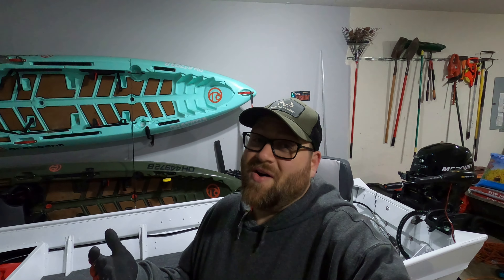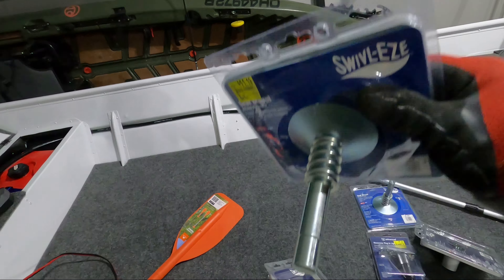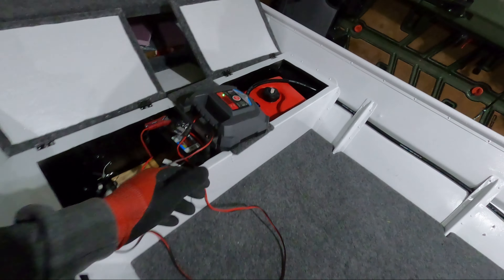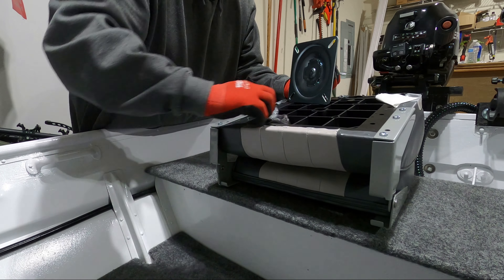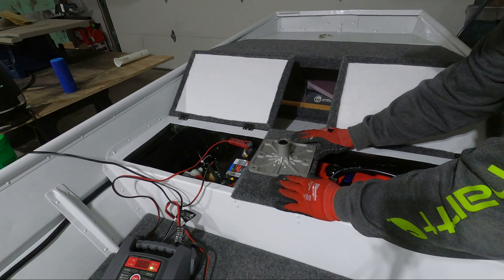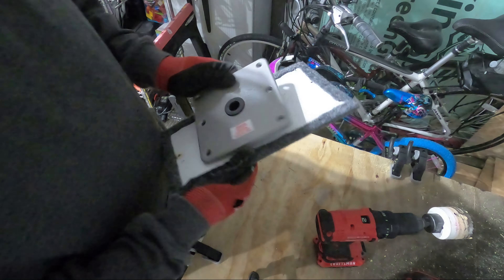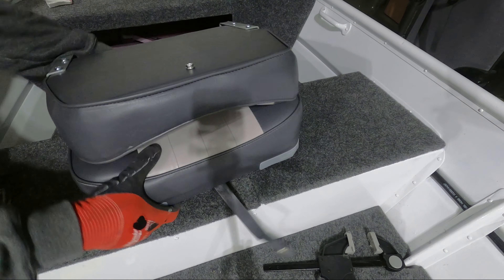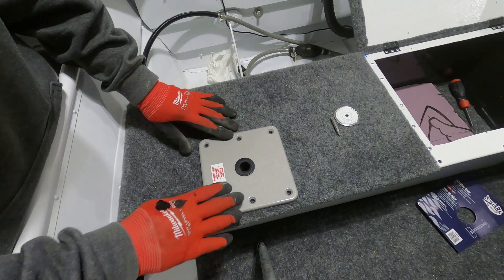INSTALLING Swivl-Eze Lock'N-Pin SEAT MOUNTS ON THE JON BOAT TO BASS BOAT 1436 CONVERSION BUILD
- Found a killer deal on some brand new seats so it was the right time to get the seat mounts installed. I debated on a few options for how to mount them and I'm thrilled with the direction I went.

–––Product Links*
Attwood Swivl-Eze Lock'N-Pin Boat Seat Mount
Attwood Lock’N’Pin Seat Post 3deg Tilt
Hole Saw Kit
Quicksilver Marine Grease
Anti-Sieze Grease
Rivet Tool #1
Rivet Tool #2